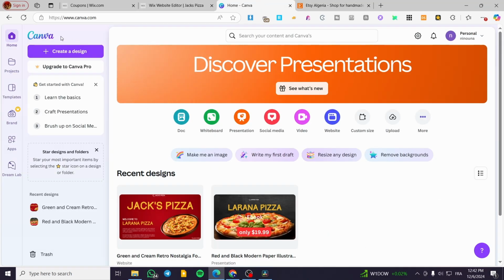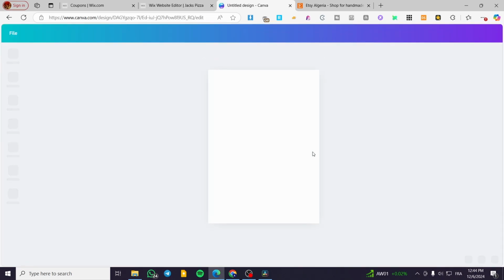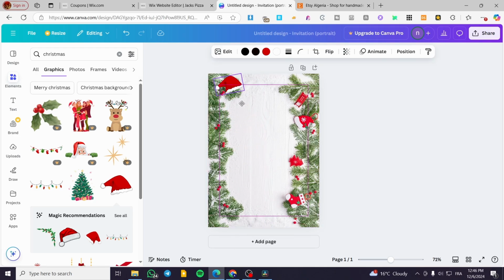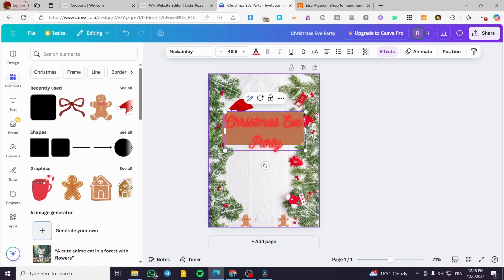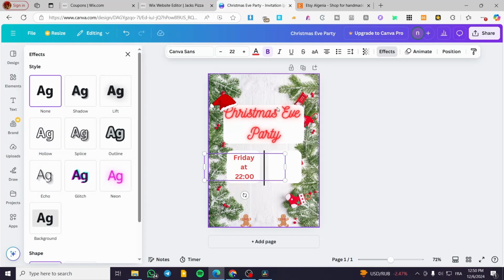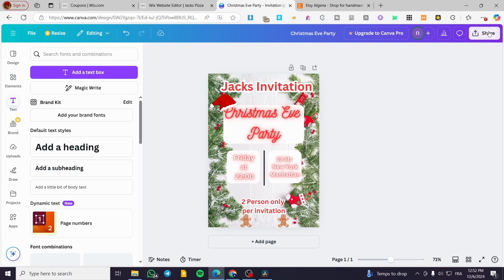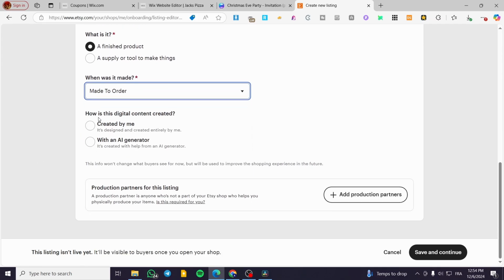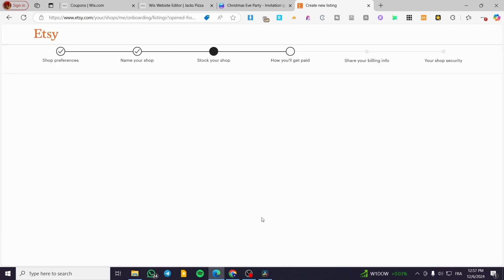How to Sell Digital Invitations on Etsy using Canva | Full Tutorial 2025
If you are looking for a video about How to Sell Digital Invitations on Etsy using Canva, here it is!